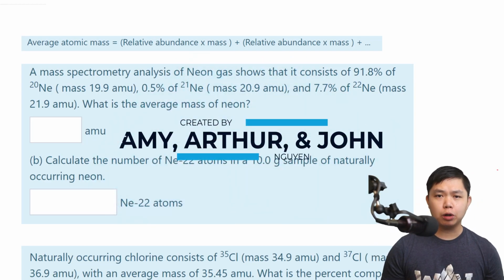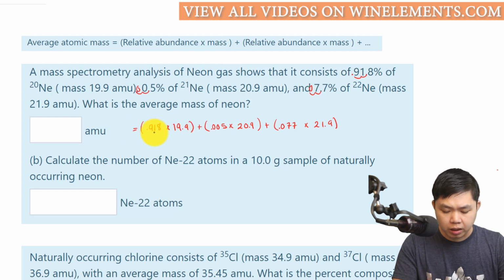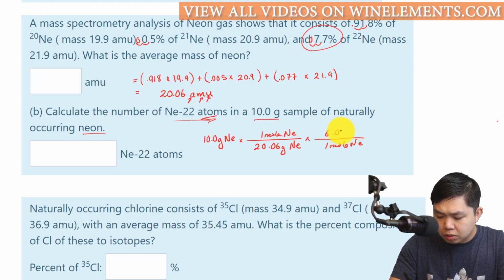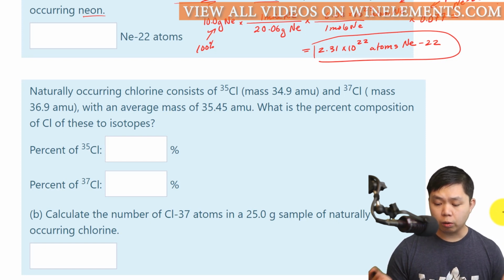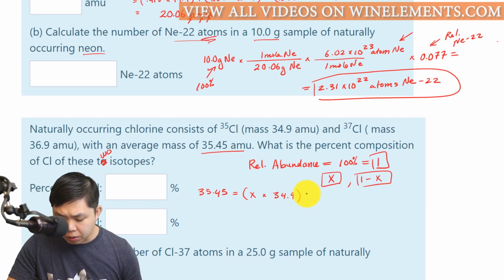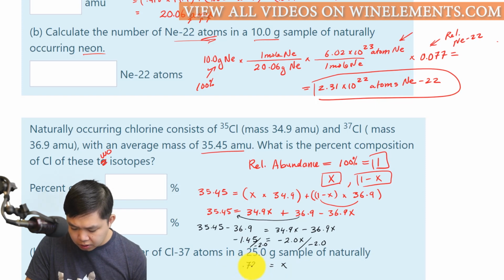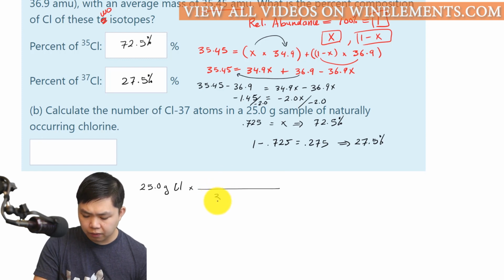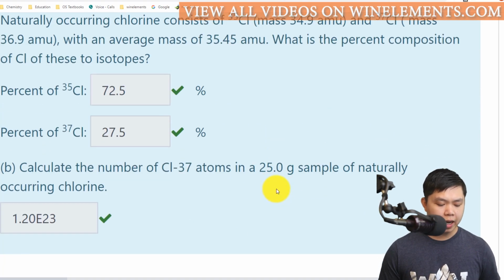How to calculate relative abundance and average atomic masses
Learn how to calculate relative abundance and average atomic masses based on given isotopes of an element.